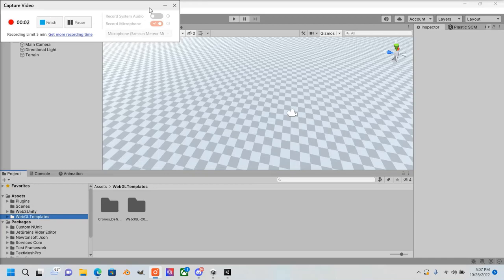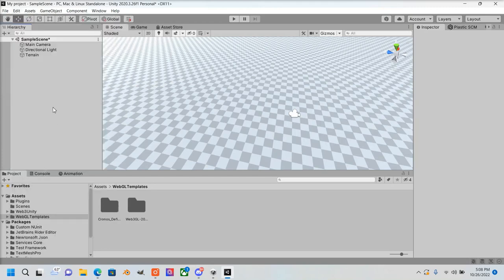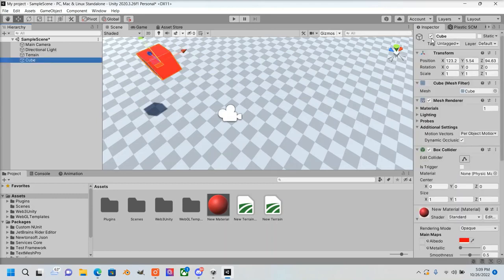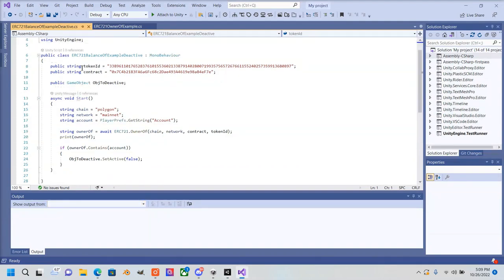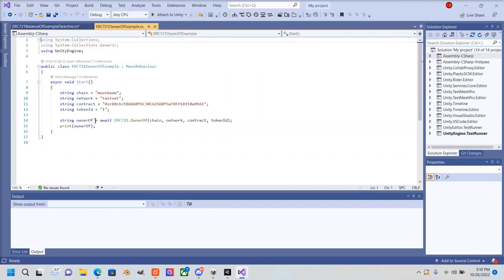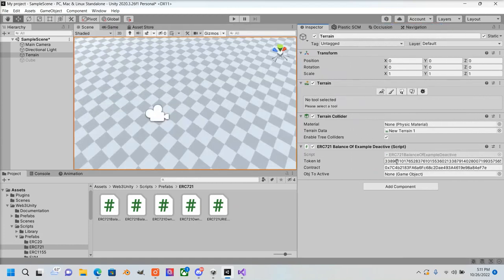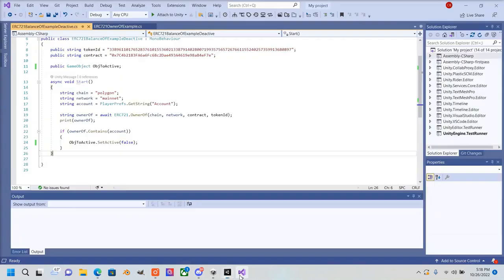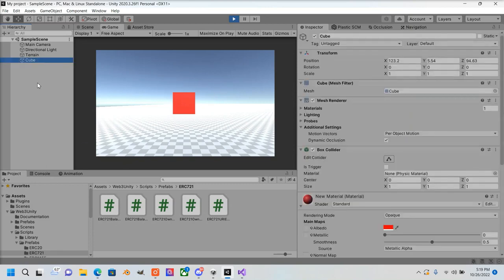How to Show Your ERC721 NFTs in Your Unity Game 🎮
In this tutorial, you will learn how to display a user’s ERC721 token NFT from their wallet and display something in-game using the Chainsafe SDK. You will see how to connect to the Ethereum network, how to query the user’s NFT balance, and how to instantiate a game object based on the NFT metadata. This is a great way to integrate NFTs into your Unity game and create unique experiences for your players.